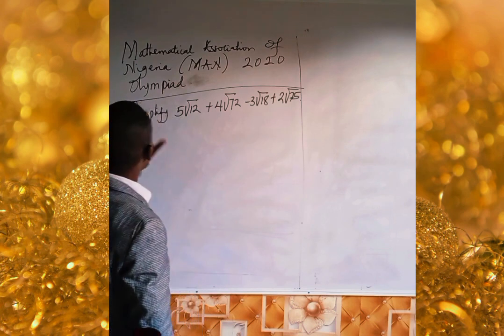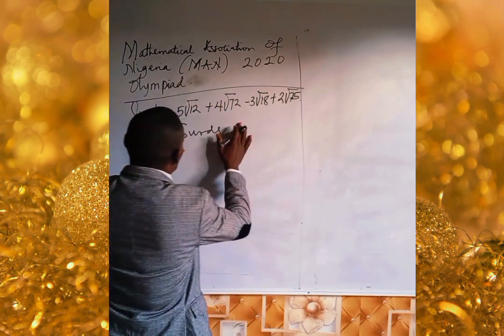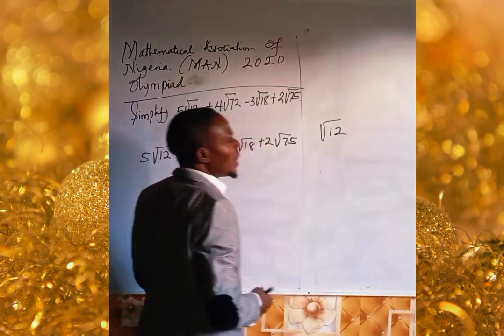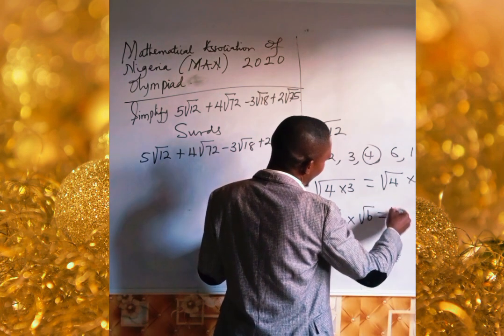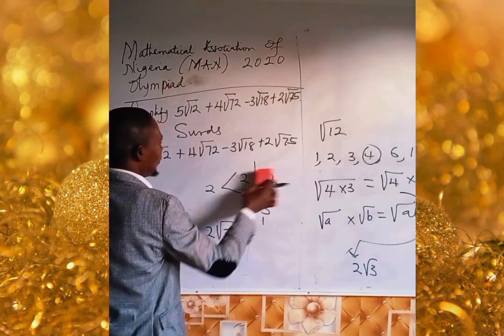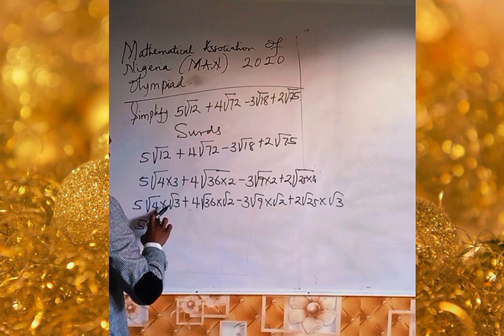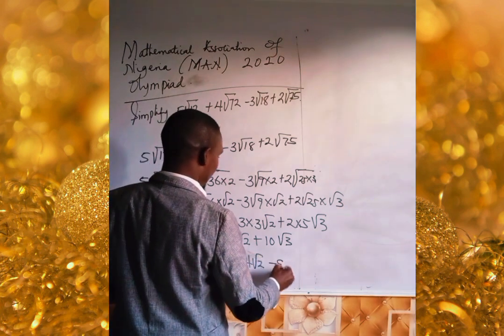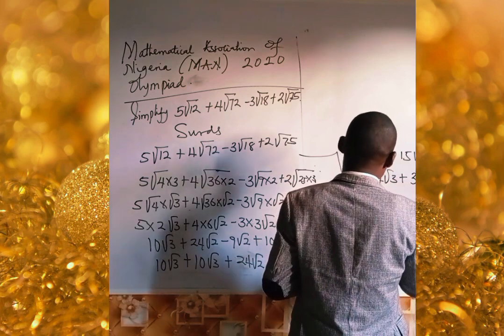August 5, 2024